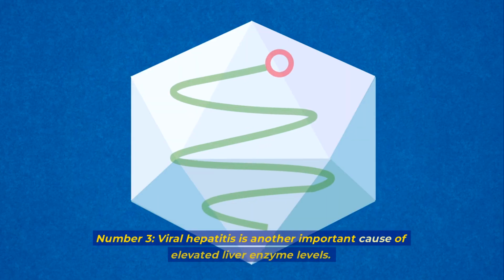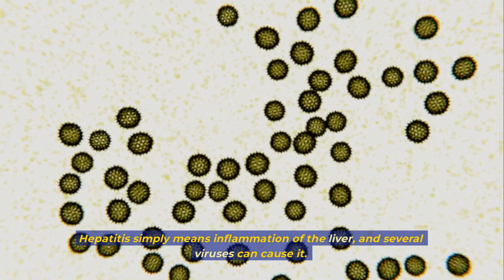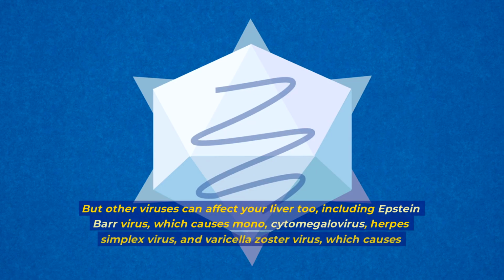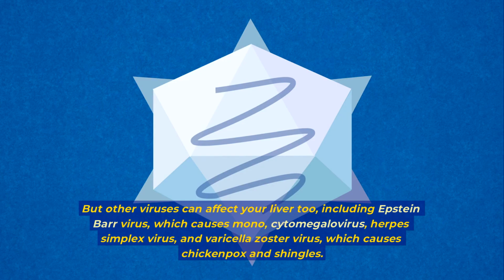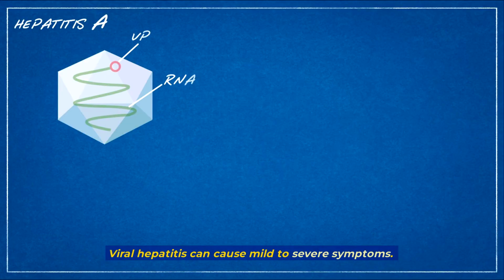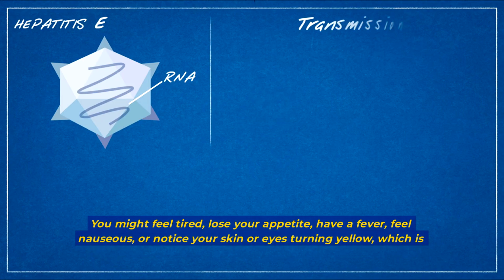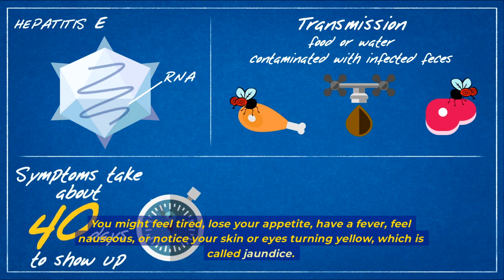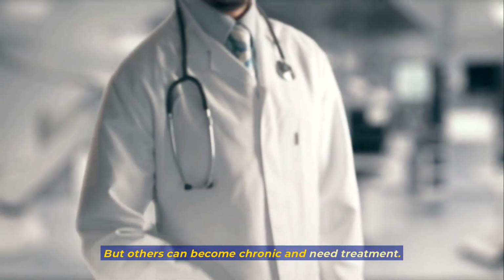8 Reasons for High Liver Enzyme Levels, You Shouldn't Ignore, Explained. ge5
Fatty liver disease is the main cause of elevated liver enzymes. Research shows that between 25 and 51 per cent of people with elevated liver enzymes have this condition. It comes in two main types, alcoholic and non alcoholic.

00:00  High liver enzyme levels, can indicate liver inflammation or damage, though.
00:20 When they are high, you must  find out why.
01:00 Overall rate of Fatty Liver in the population is about 36.4 per cent.
02:00 Alcohol use has gone up during the COVID 19 pandemic,  added to liver problems.
03:12 Viral hepatitis can cause mild to severe symptoms.
04:00 Several heart medications can cause higher liver enzymes.
05:30 Autoimmune liver diseases, system mistakenly attacks your liver.
07:20  repeat the blood tests to see if the elevation is persistent.
08:30 some general advice applies to many situations.
09:42 The good news is that we now have very effective treatments for hepatitis C .

Non alcoholic fatty liver disease, now called MASLD or Metabolic dysfunction associated steatotic liver disease, happens when too much fat builds up in your liver cells. It is normal for your liver to have some fat. But if more than 5 to 10 per cent of your liver's weight is fat, doctors call it fatty liver. Studies show that the overall rate of MASLD in the population is about 36.4 per cent. Among people who have MASLD, about 35.9 per cent have abnormal liver enzyme levels.

People who are overweight or obese are more likely to develop it. The same goes for those with diabetes, high cholesterol, or high levels of fats called triglycerides in their blood. These health issues together are known as metabolic syndrome. Rapid weight loss and poor eating habits can also lead to fatty liver disease. However, some people get fatty liver even without these risk factors (see Reference 8) .

 7ge5  Voice Jeff - regular
In the U.S, most people watch YouTube in the evenings, schedule 11am Australia.

"What Causes High Liver Enzymes? 8 Possible Explanations"
"8 Reasons Your Liver Enzymes Might Be Elevated"

"Elevated Liver Enzymes: 8 Causes and What They Mean for Your Health"

how to lower blood sugar, type 2 diabetes,  lower blood sugar,
 type 2 diabetes,  blood glucose,  blood glucose control,
 blood sugar control,  how to manage diabetes, Diabetes Complications,
Your go-to source for expert advice, tips, and support on managing diabetes and related health issues. Learn about how to manage side effects  of diabetes, healthy eating, exercise, medication, and mental health. Discover delicious diabetes-friendly recipes, stay updated on the latest research, and connect with a supportive community. We're here to help you live a full and healthy life with diabetes.